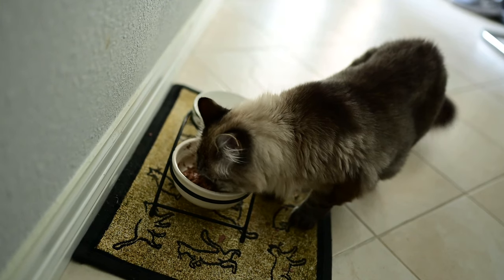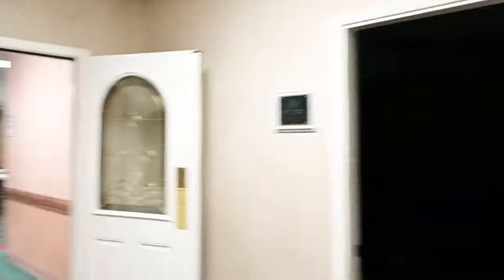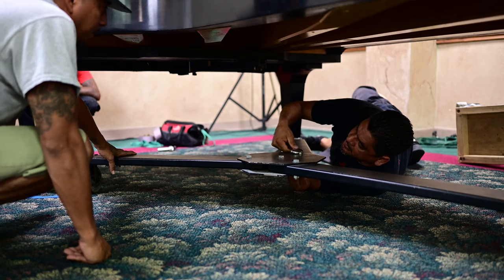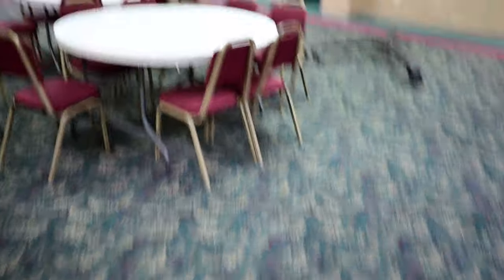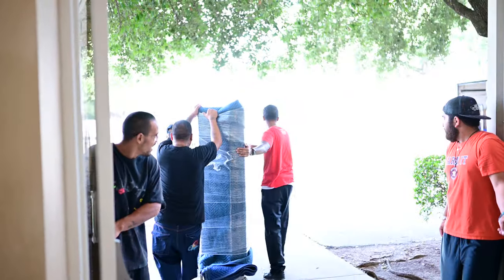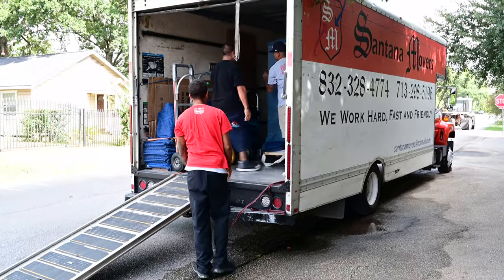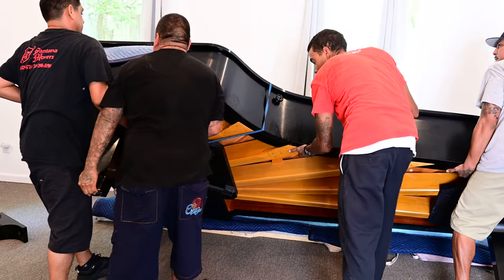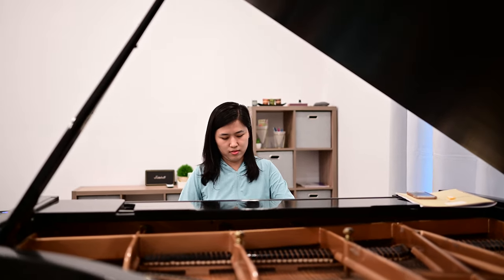piano life vlog:how to move a grand piano--kawai 9th concert grand--1000+lbs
We got an old Kawai Concert Grand!!!
It was a monumento task to move this beast into our new studio.
Follow us along the journey and see how this group of professionals moved this half ton beast!